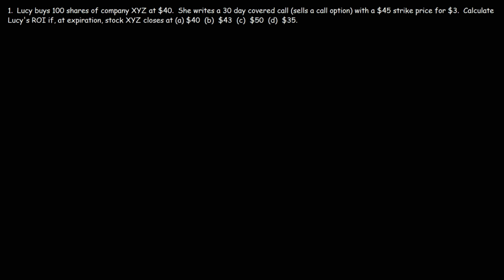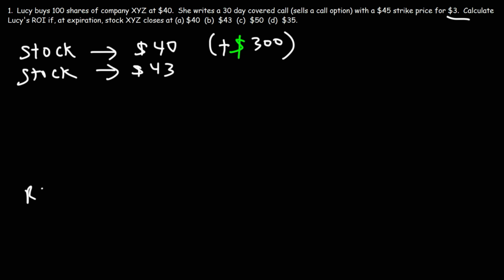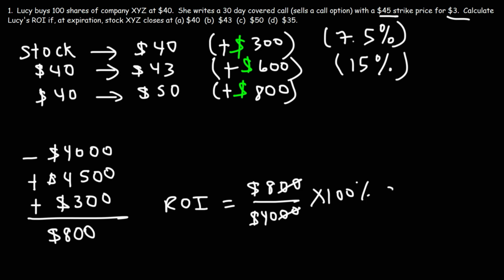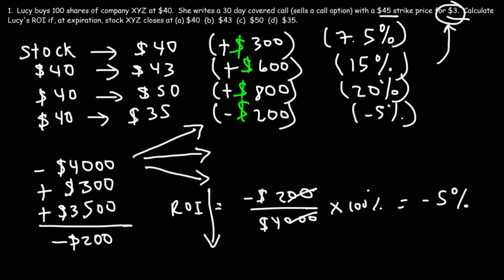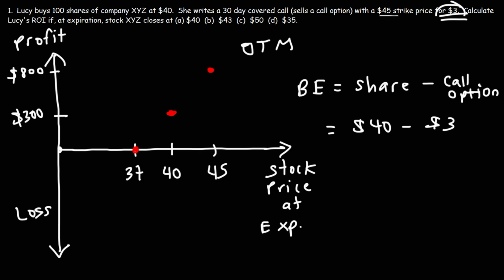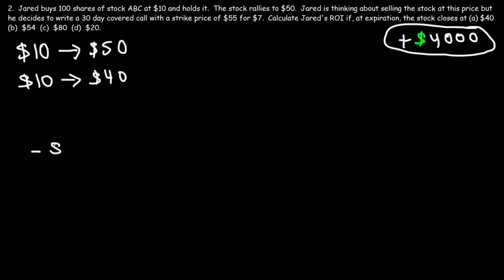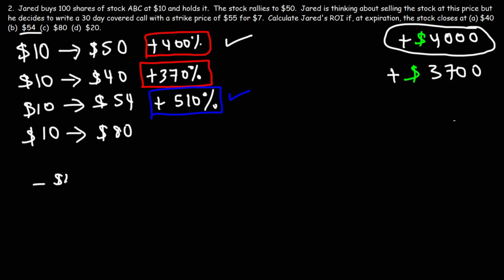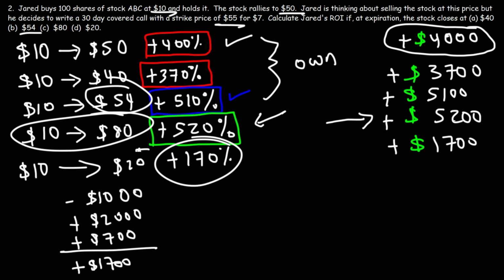Options Trading Strategies - Writing Covered Calls For Income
This video on options trading strategies provides a basic introduction into writing covered calls for income.  Selling call options can be use to increase your overall return when trading stocks.  This video explains how to calculate the ROI when selling covered call options and it explains how to draw a profit loss chart diagram.